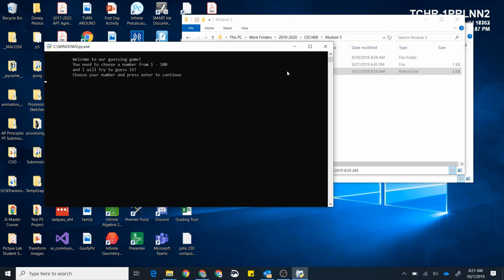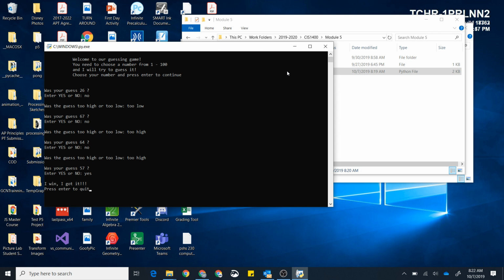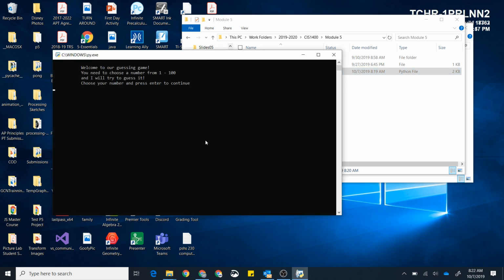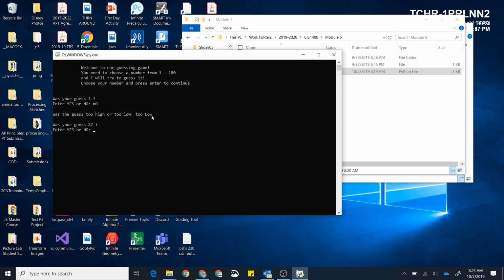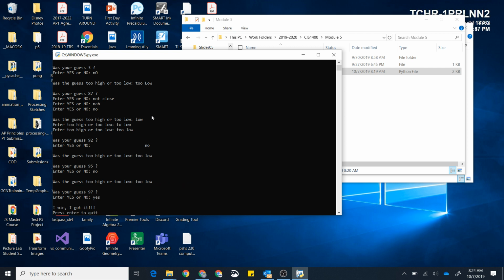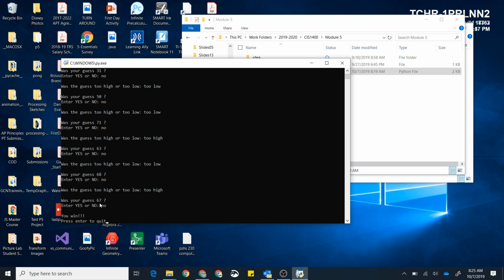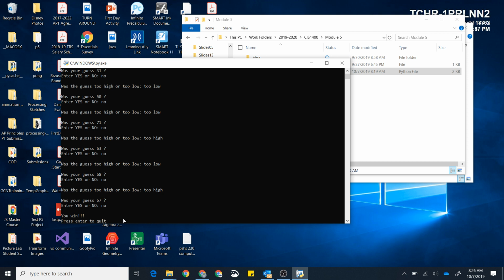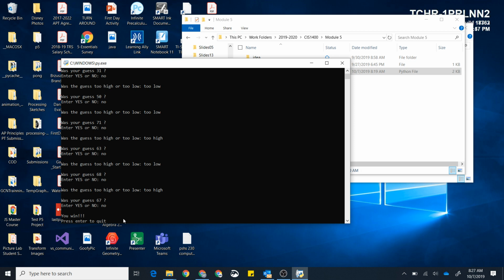Module 6 - Reverse Guessing Game Project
Description and execution of the Reverse Guessing Game.